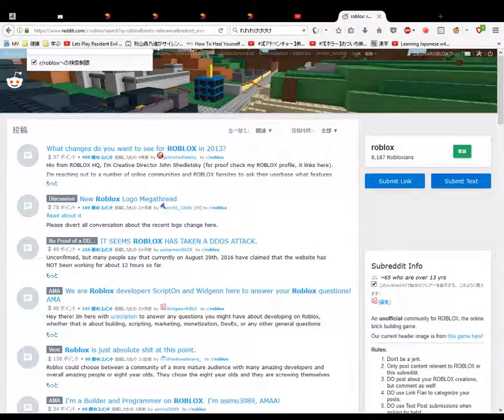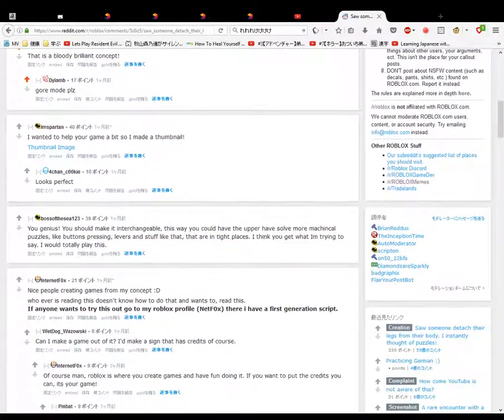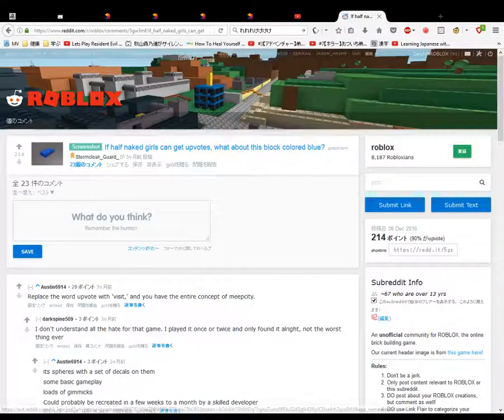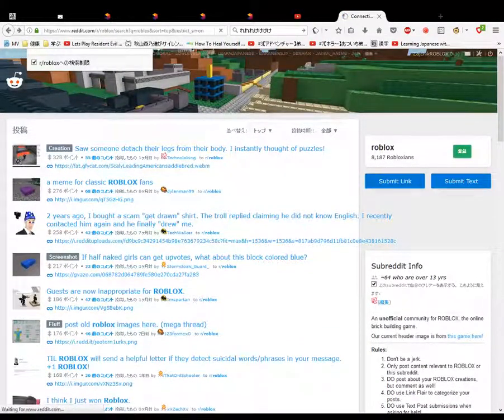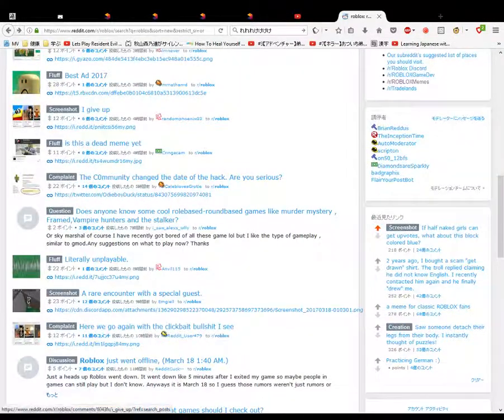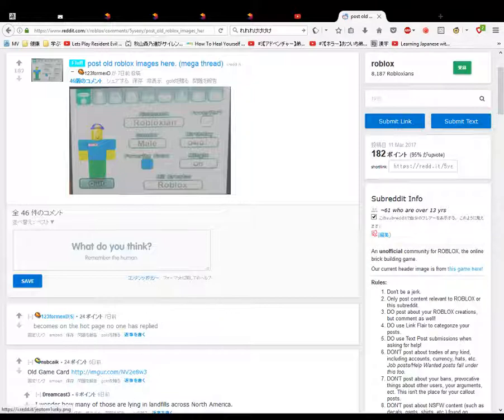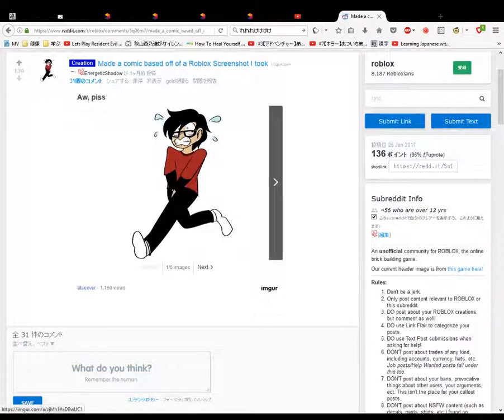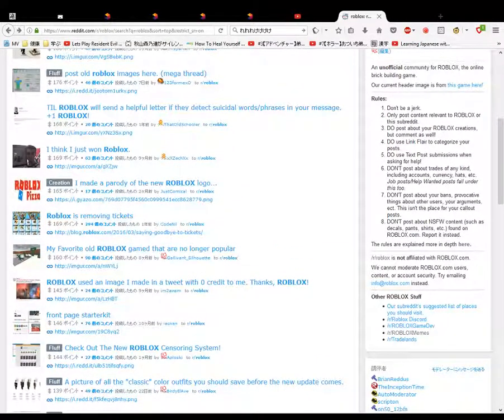READING ROBLOX REDDIT PAGE